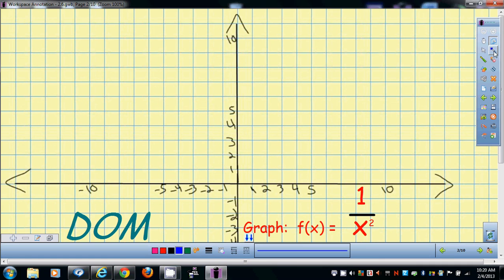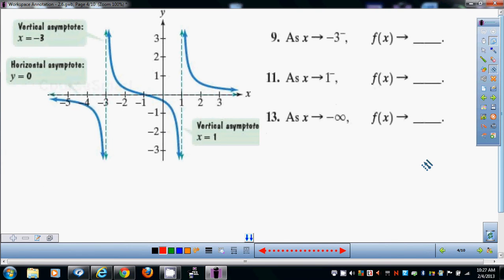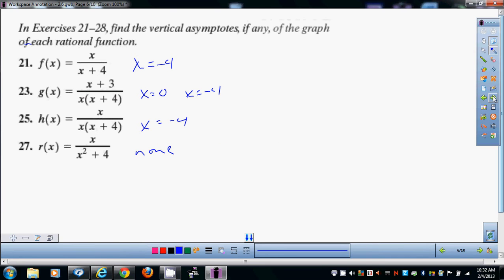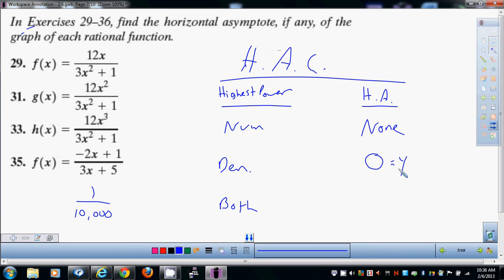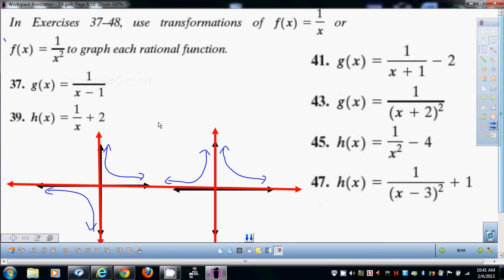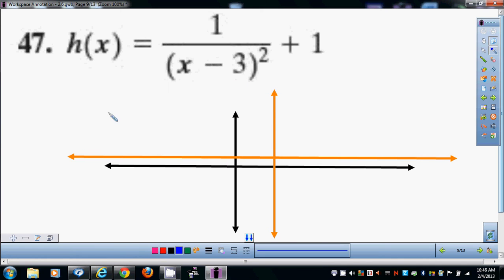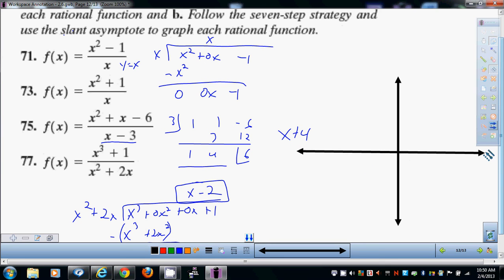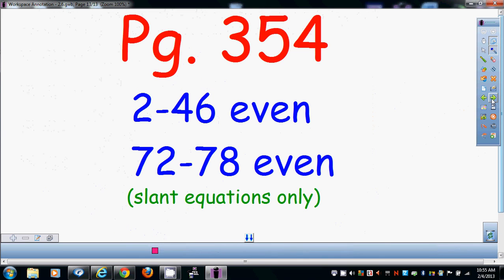2 6 Mon Feb 4